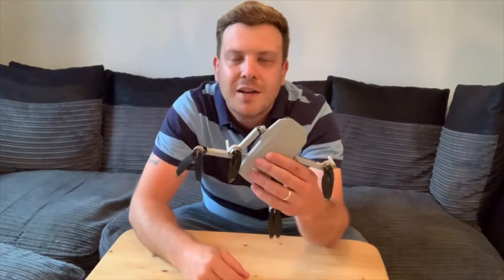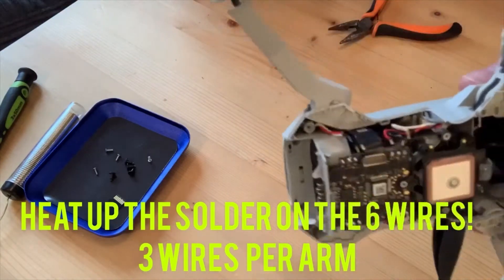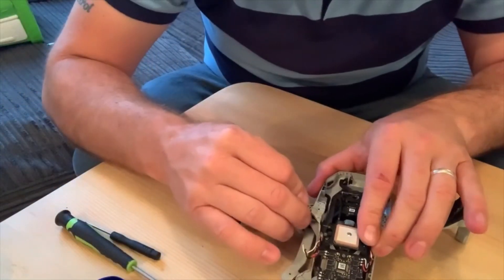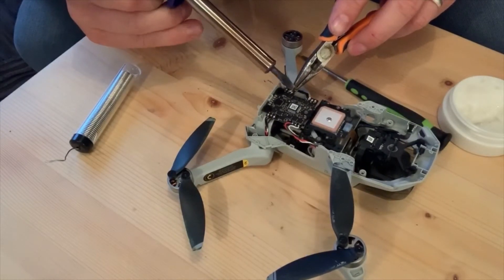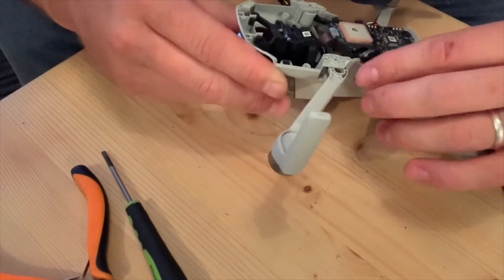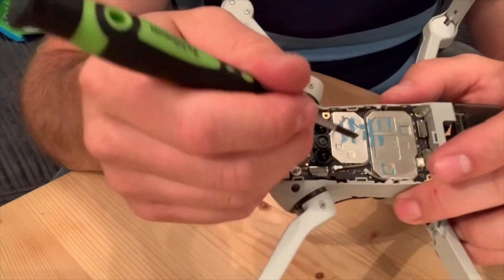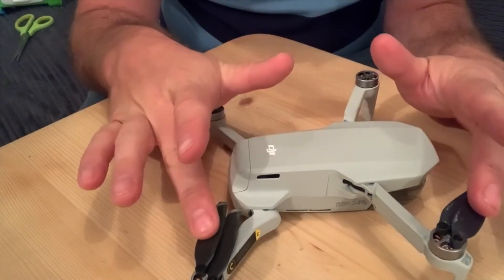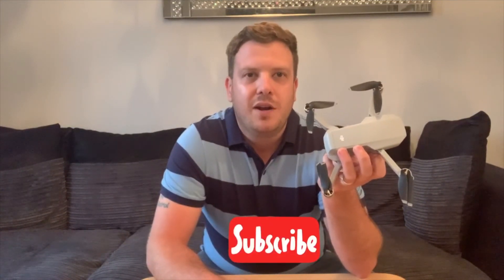DJI Mavic Mini front & rear arm replacement-repair after crash fail ⚠️(will it fly again?)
In this video you will see me stripping down my DJI mavic mini drone, to replace 2 motor arms which were damaged in a return to home crash. (See previous video)
I purchased the arms from both eBay and Amazon (1 from each) both genuine parts. They cost around £50 for both delivered.
The soldering iron I used in the video I purchased from B&Q for £14
Hopefully you found this video useful!!